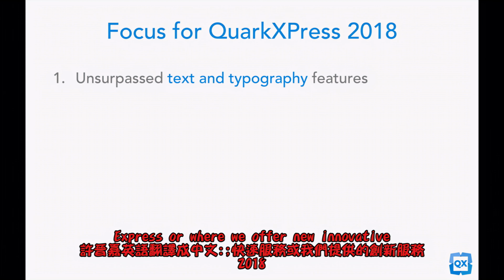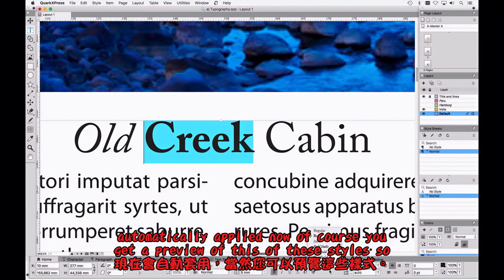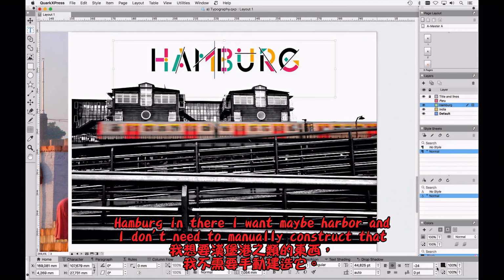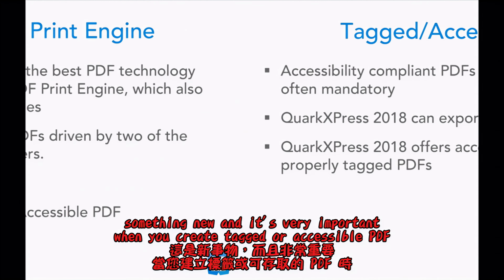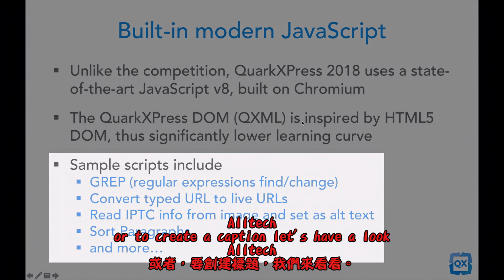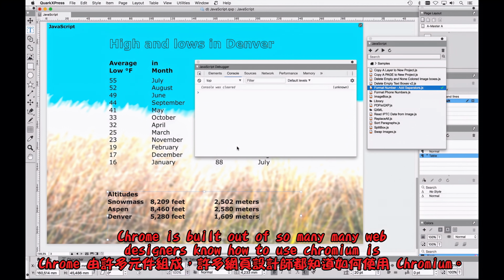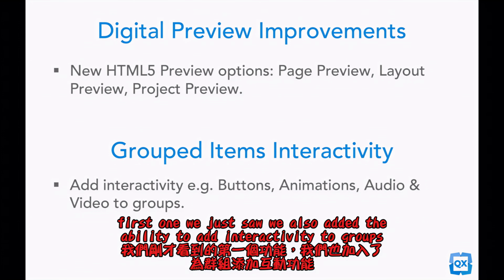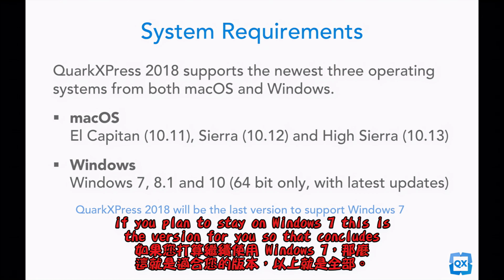📐QuarkXPress 2018 – 詳細了解主要功能（39 分鐘）